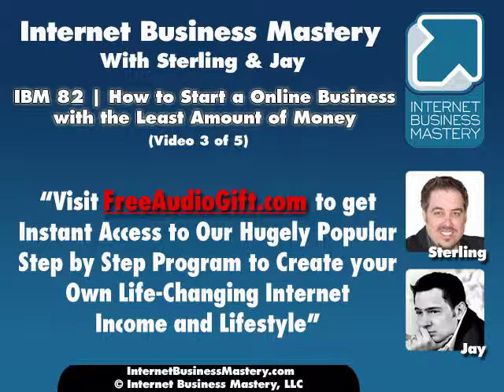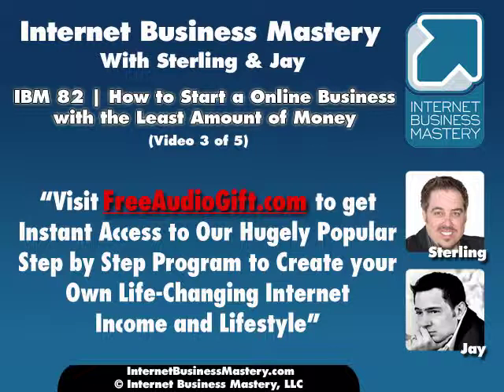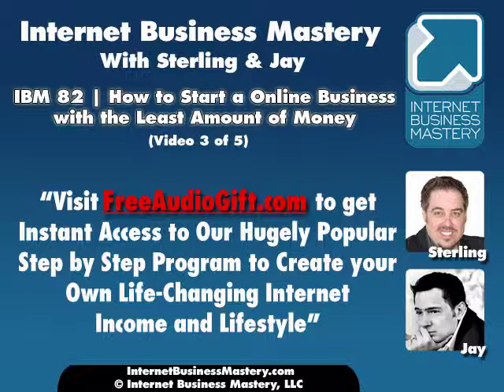IBM 82 (3 of 5) | How to Start a Online Business with the Least Amount of Money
This is video 3 of 5 of Episode 82.

In this episode of we answer a bunch of beginner questions from members of the Internet Business Mastery Academy.  Plus, we talk about how to create hi-def video content without breaking the bank.

to get immediate access to your 30 Day, no risk, trial membership to Internet Business Mastery Academy, where you will get full access to ALL of our courses, tools, and resources for creating your own internet business and escaping the 9-to-5.

You will have access to the internet business courses, a Grill the Guru interviews, Success Book Summaries, Cubicle Escape Interviews, Checklists, and new video tutorials in the Million Dollar Rolodex.